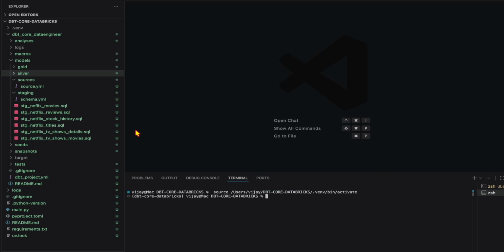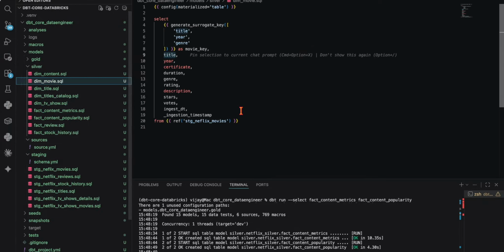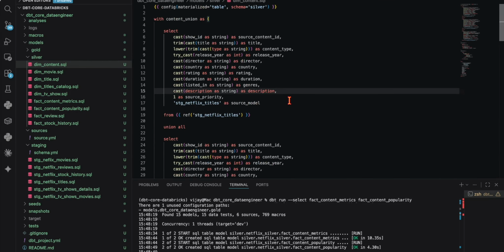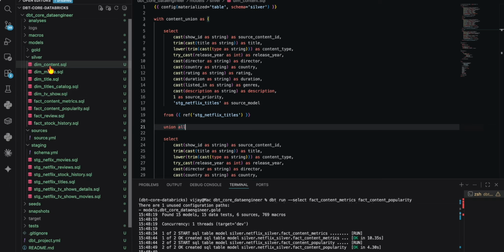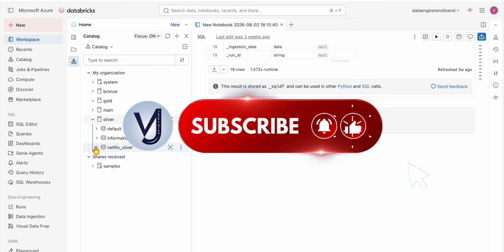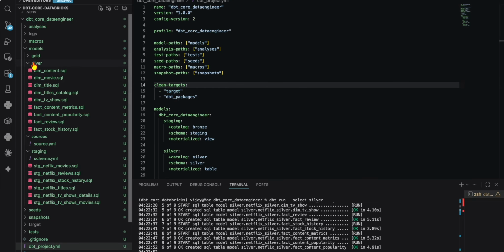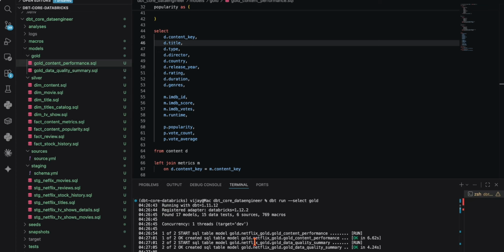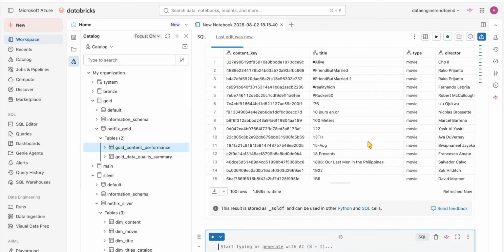[Day 21]Build Fact & Dimension Models in Databricks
In this video, we continue our  dbt + Databricks End-to-End Data Engineering Project and move into one of the most important stages —Data Modeling and the Gold Layer.

After preparing and transforming our data in the **Silver Layer**, we now focus on converting that data into **business-ready analytical models** that can be consumed by reporting tools such as Power BI.

✅ What is Data Modeling in dbt?
✅ Silver Layer vs Gold Layer
✅ Why do we need a Gold Layer?
✅ Understanding Fact and Dimension Tables
✅ Dimensional Modeling concepts
✅ Building Dimension Models using dbt
✅ Building Fact Models using dbt
✅ Creating relationships between Facts and Dimensions
✅ Using dbt `ref()` to manage model dependencies
✅ Understanding the model grain
✅ Creating business-ready datasets
✅ Designing models for analytics and Power BI
✅ Bronze → Silver → Gold architecture
✅ dbt + Databricks Medallion Architecture

### 🏗️ Architecture

**Source Data → Bronze Layer → Silver Layer → Gold Layer → Power BI**

The **Bronze Layer** stores raw source data.

The **Silver Layer** cleans, standardizes, deduplicates, and prepares reusable datasets.

The **Gold Layer** applies business logic and dimensional modeling to create analytics-ready **Fact and Dimension tables**.

This is where raw data starts becoming meaningful information that business users can use for **reporting, KPIs, dashboards, and decision-making**.

### 🎯 Why is the Gold Layer Important?

Instead of connecting Power BI directly to raw or staging tables, we create well-designed Gold models that provide:

✔️ Consistent business logic
✔️ Better reporting performance
✔️ Reusable metrics
✔️ Fact & Dimension structures
✔️ Easier Power BI development
✔️ Better maintainability
✔️ Clear separation between engineering and reporting logic

This video is useful for:

👨‍💻 Data Engineers
📊 Analytics Engineers
☁️ Azure Data Engineers
🔥 Databricks Developers
🔧 dbt Developers
📈 Power BI Developers
🎯 Anyone learning modern Data Engineering